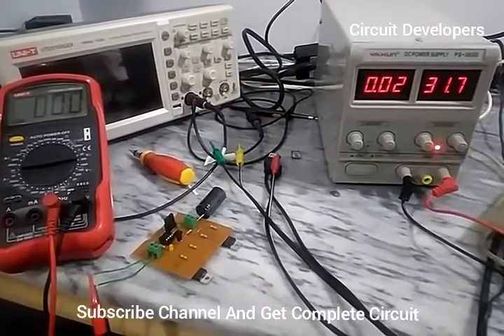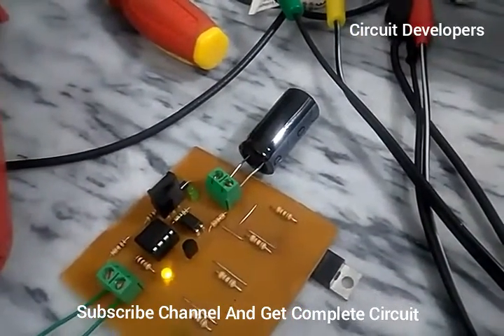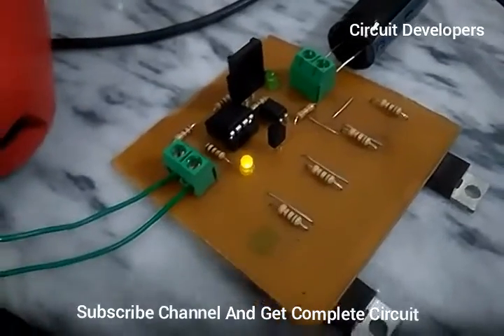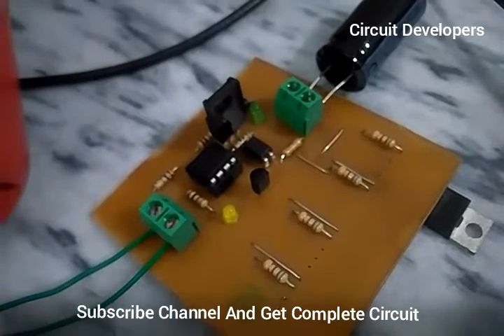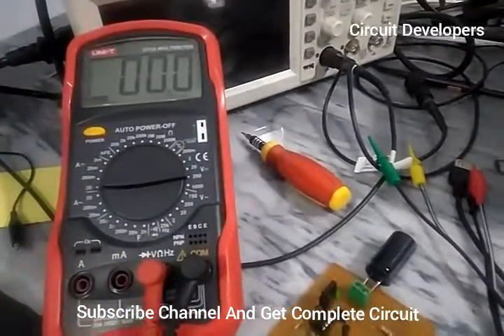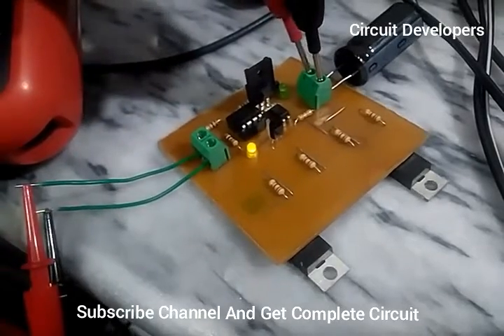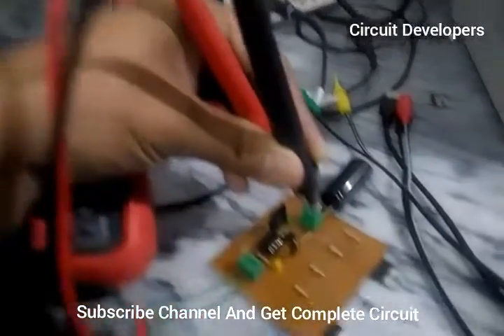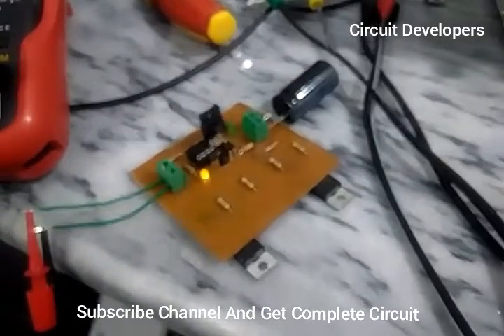300A cheapest PWM Solar Charge Controller